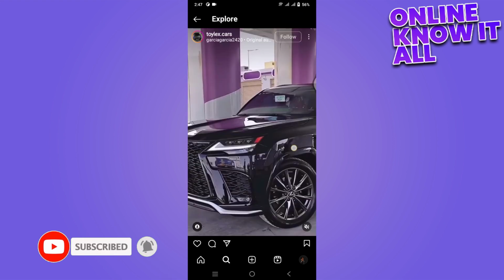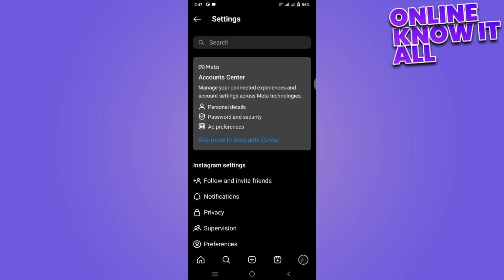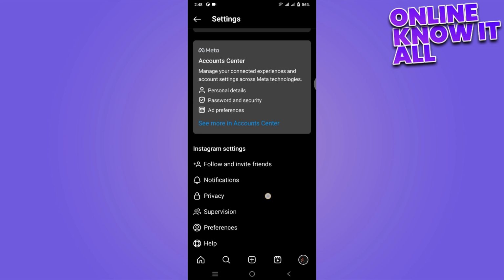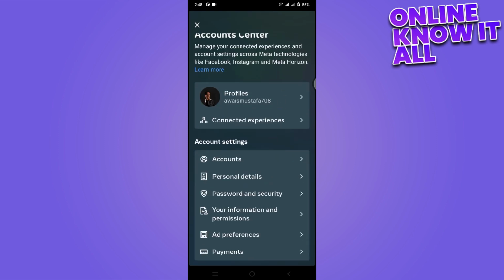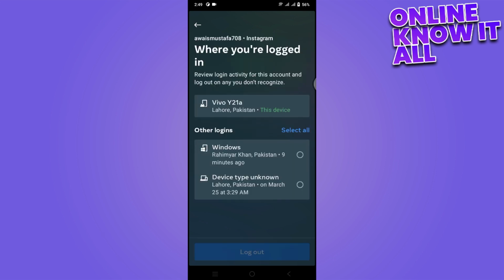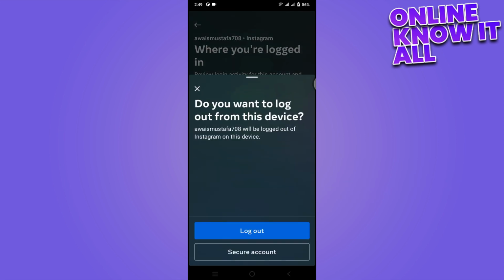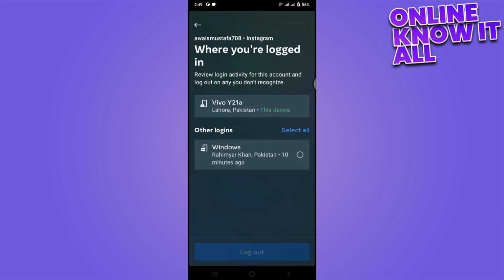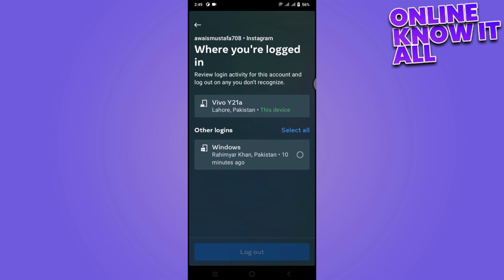How to logout Instagram from other devices without changing password 2023 (UPDATED METHOD!)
In this video I will show you how to Logout From All Devices. The method is very simple and clearly described in the video. Follow all the steps on How to logout Instagram from other devices without changing password 2023 (UPDATED METHOD!).

Thanks!